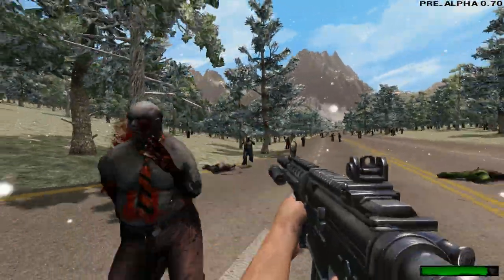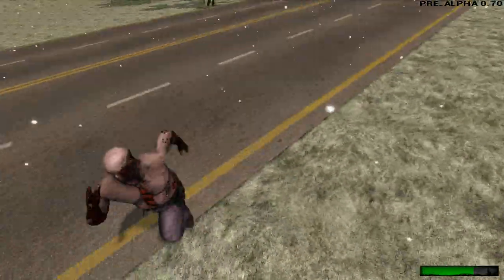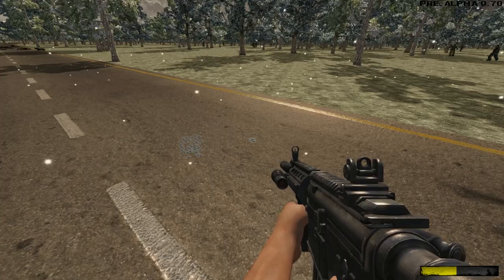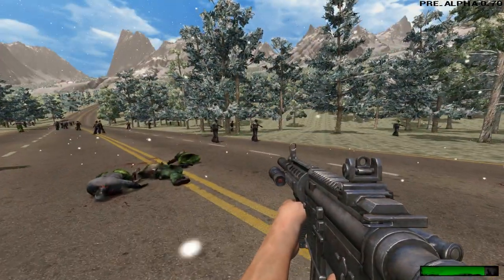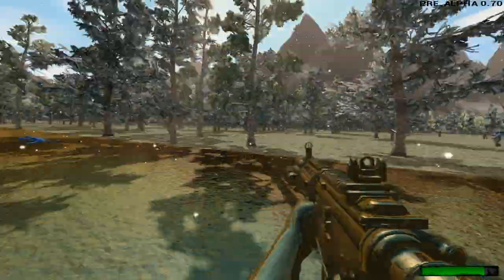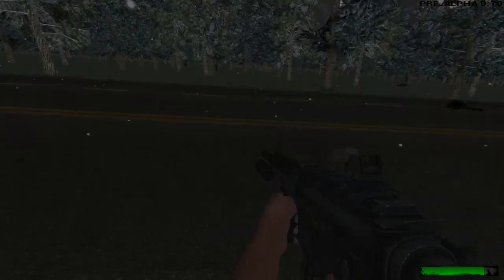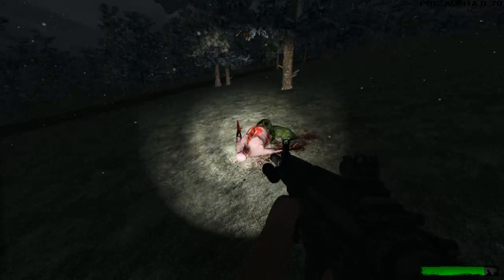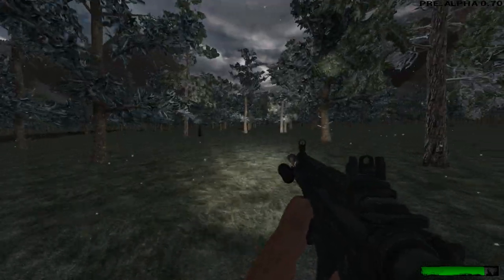Lastworld Pre-Alpha v0.70 - Zombie Instancing, Environment Maps, Flashlight, and New Scene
Lastworld is a zombie apocalypse simulator that takes place on a procedurally generated planet where you can fully explore cities by entering into every building. You are let loose in a deep simulation to forge your own path of survival.

It will be released on Steam early access summer 2017 exclusively for virtual reality as Lastworld VR. With full non-VR support coming some time after release.

Here is a full list of changes in this update:
-Implemented one pass dynamic cube map rendering. Right now it's being used to generate environment maps that you can most see on the gun because it's metal. This system will be used in the future to improve ambient lighting and for reflections on cars and other shiny stuff and to render point light shadow maps.
-Changed the snow to a snowy grass
-Modified the terrain shader so that the planes are grass, and the mountains are still snow
-Added texture hot loading, so now pressing T will make the game check all the loaded textures to see if they have been modified since they were loaded. Then if they have been changed it reloads them in-place.
-I finally fixed the algorithm that generates tangents and bitangents for normal mapping; this will fix a large number of lighting glitches. The most obvious one it fixes is one that was on the left side of the M4
-tweaked the gloss and specular maps for everything to go with the new environment maps
-tweaked the sky textures to move the sunset so it's visible over the mountains
-tweaked the sky textures to make the night darker
-added a really sexy flashlight because the night was really dark after I tweaked everything. Press F to turn it on and off.
-added simple particle lighting so that particle effects are dark at night and fit in better with the environment, in the future there will be more advanced particle lighting and shadows.
-added new grass footsteps
-made it so that walking of different materials uses different sounds, works for both zombies and the player.
-added new pavement footsteps for the road
-improved the blood splatter particle effects when shooting zombies, but it is still nowhere near what I would like it to be.
-Fixed initial zombie spawn distance from player so it's not so easy to die right when starting the game
-added anisotropic filtering as an option in the config file